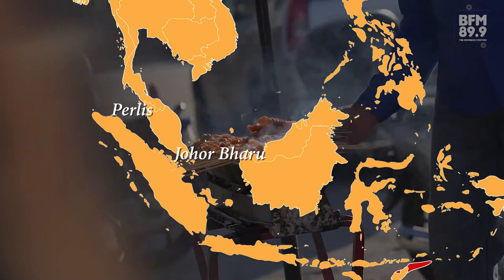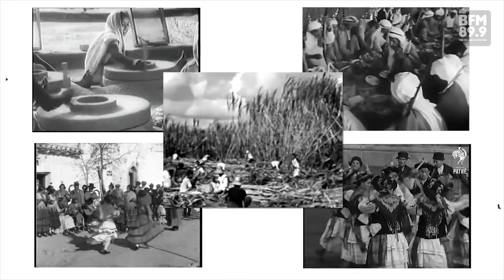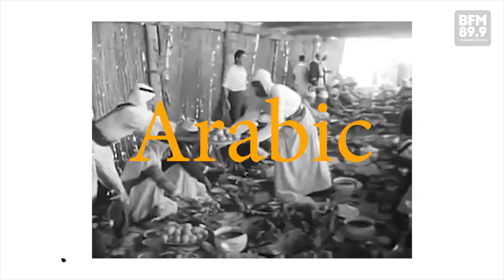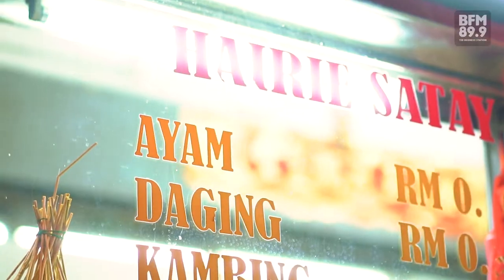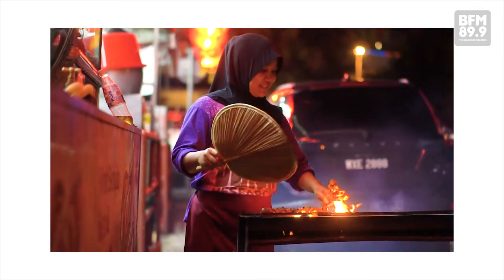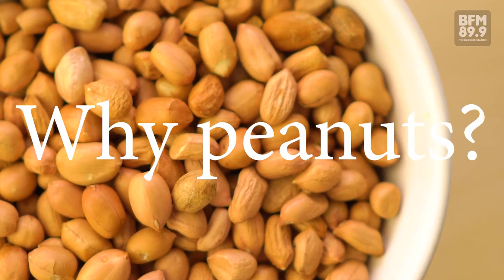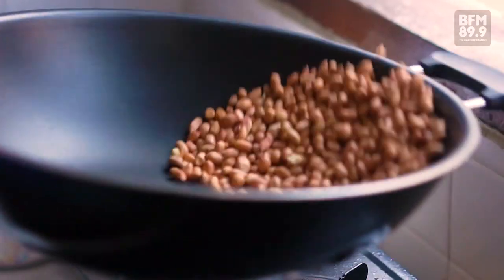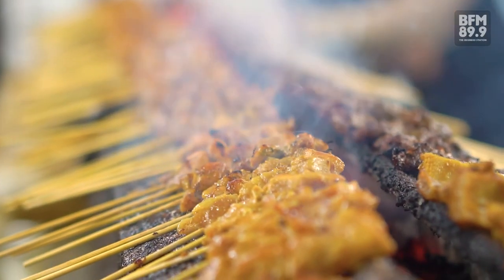Satay | Food For Thought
The satay is a well-travelled interpretation of the classic meat on a skewer. But it’s nothing without the kuah kacang.

Stick around as Dr Shahrim Karim from UPM’s Faculty of Food Science guides us through its worldly tastes and influences on this week's episode of FoodForThought